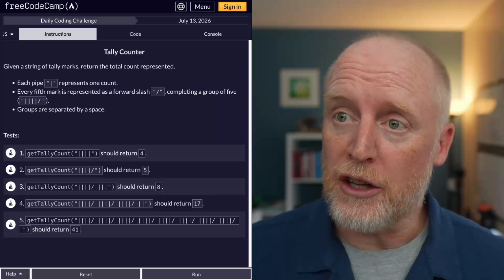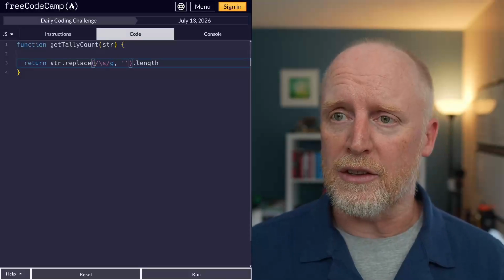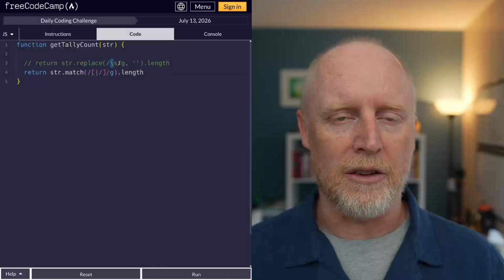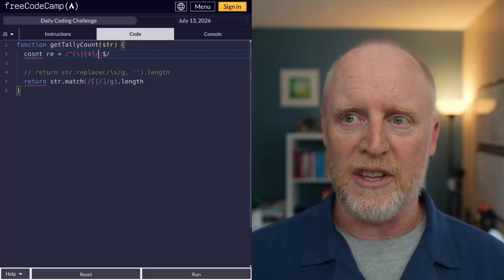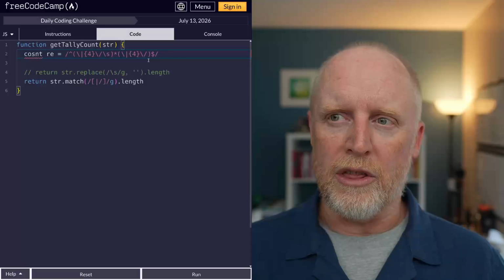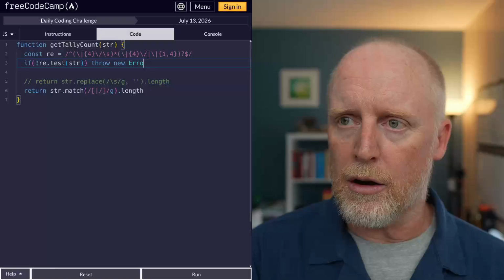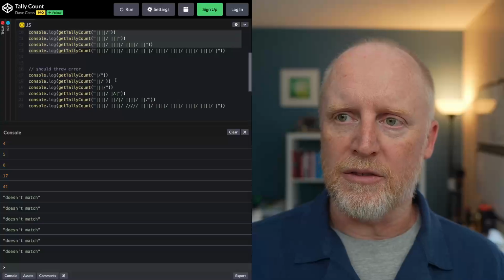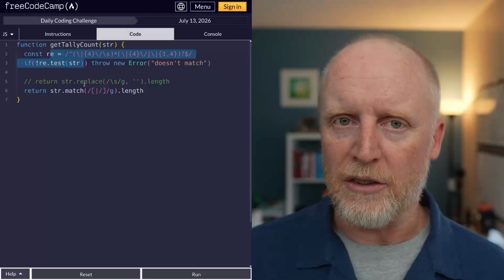Tally Counter - 2026-07-13 - FreeCodeCamp Daily Challenge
Today, I take on "Tally Counter", a challenge to count the number of tally marks in a string. We do that quickly, then get into how to test the string to make sure it's what we expected in the first place.